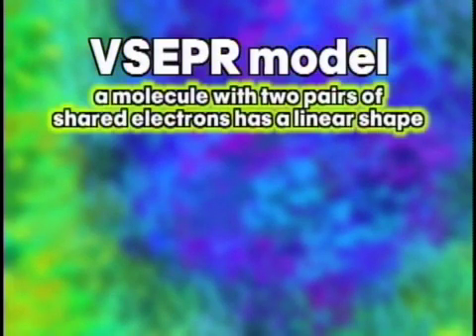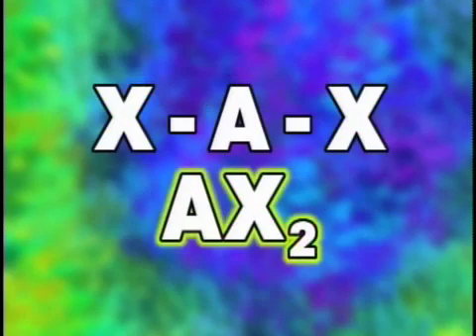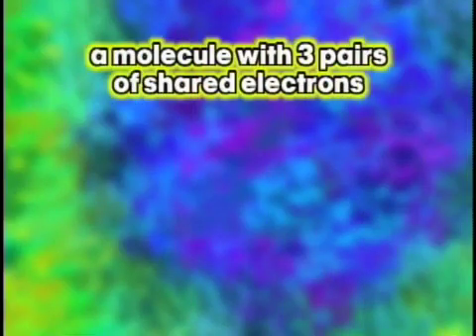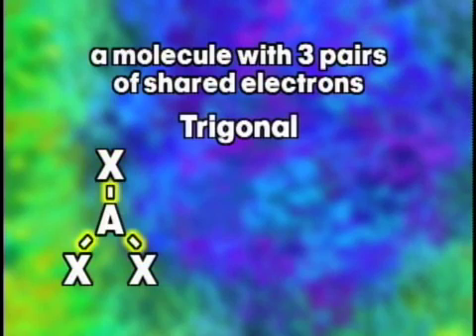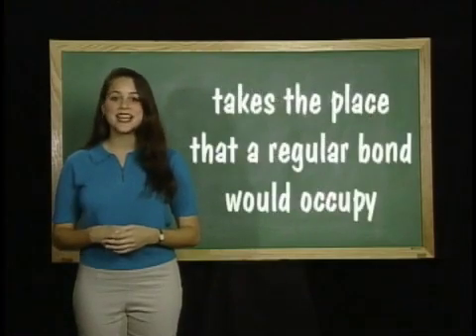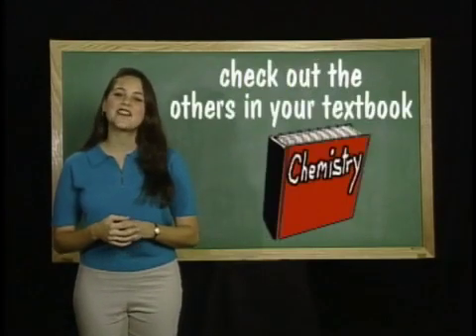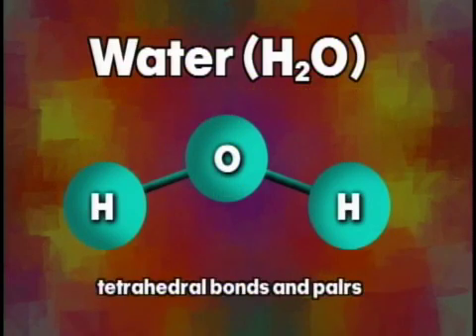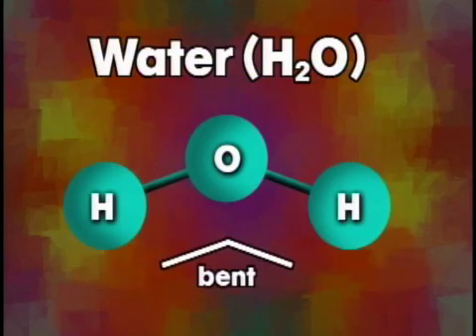Chemistry VSEPR Theory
Valence shell electron pair repulsion (VSEPR) theory is a model used for predicting the shapes of individual molecules, based upon their electron-pair electrostatic repulsion.